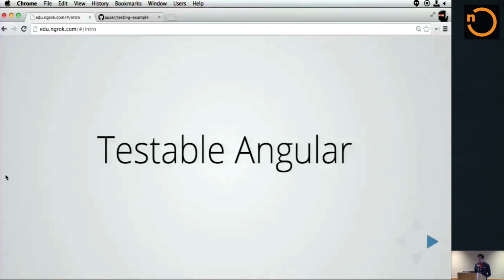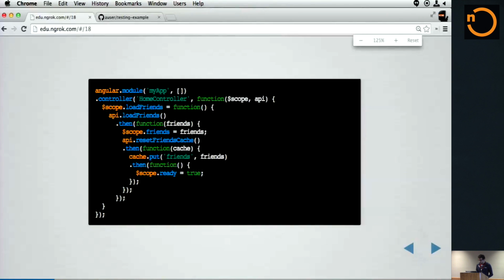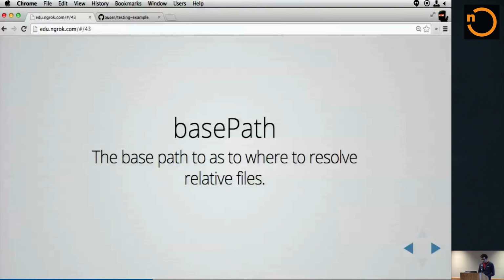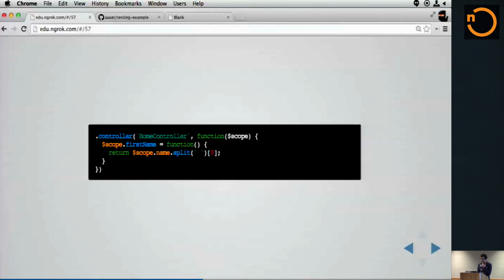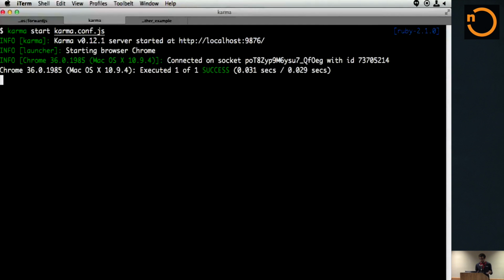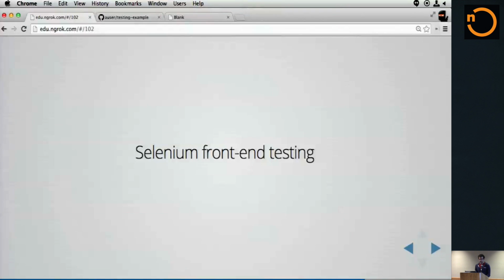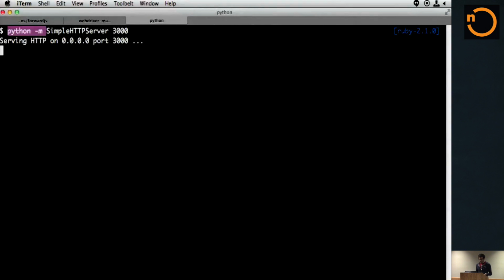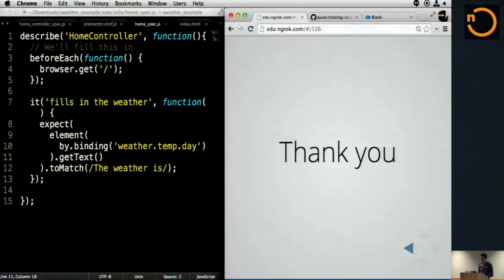Angular in Production: What, How, When to Test?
Ari Lerner believes that testing is a core aspect of development. This talk is about Angular, and testing in Angular, but the approaches discussed are universal to front-end applications alike.